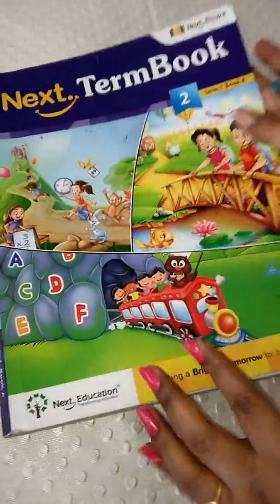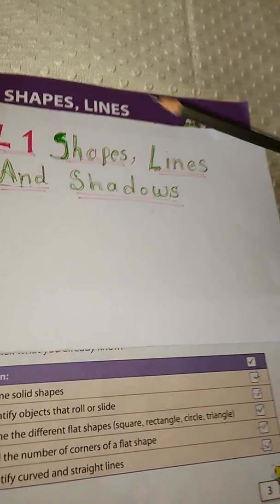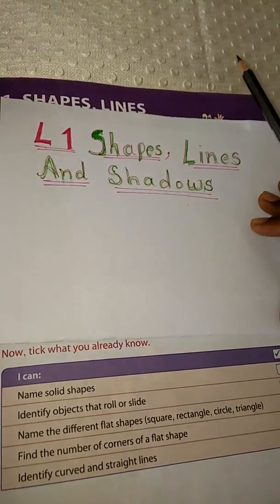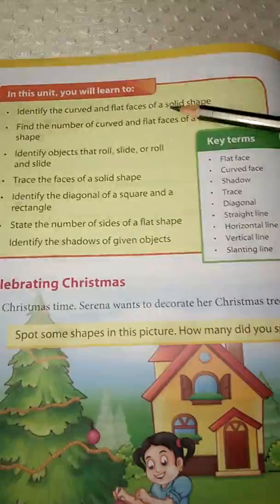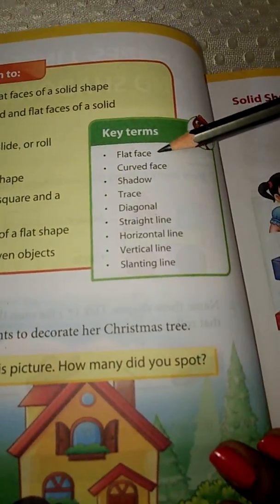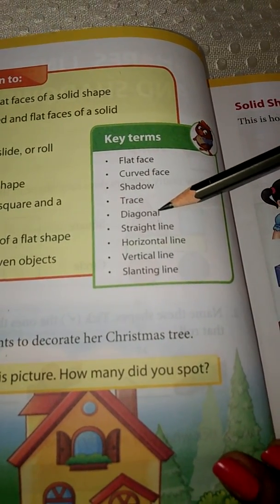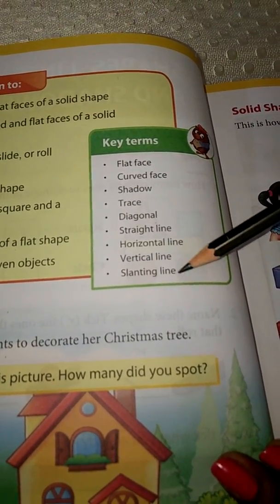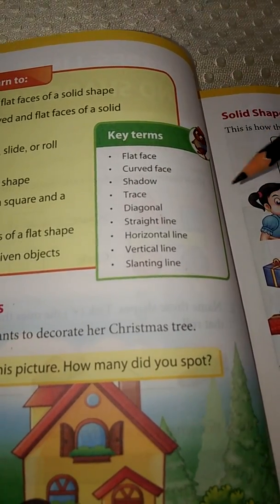VID 2 01 04 2020 L 1 Part 1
Std 2 Maths L-1 part 1 -video